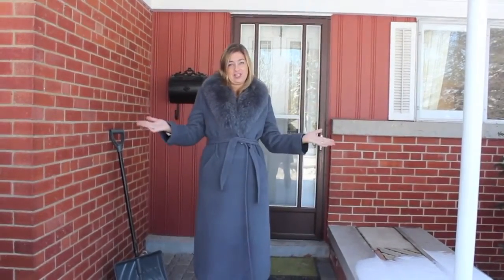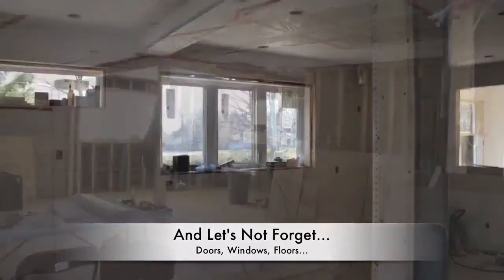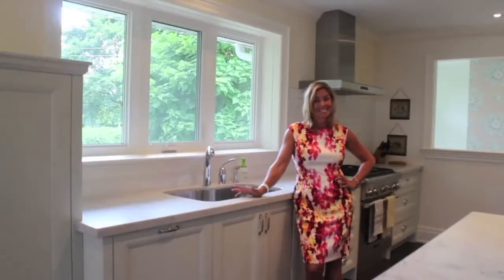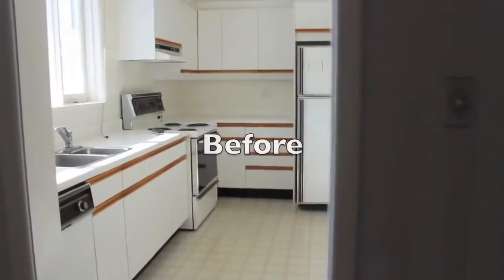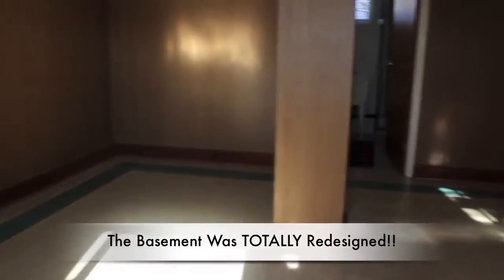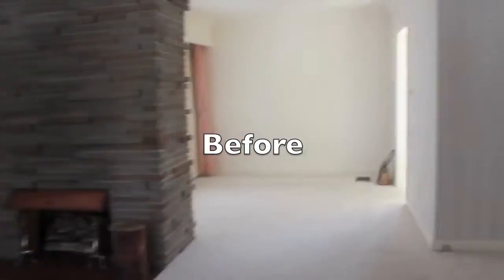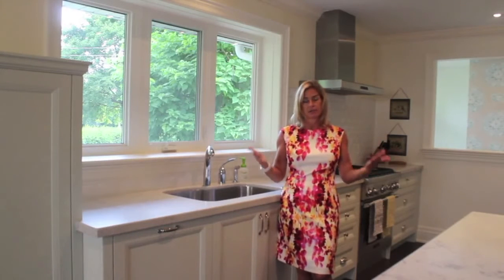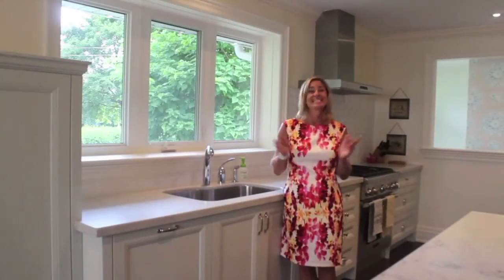Full Home Reno with KN Real Estate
REALTOR® Krisztina Neglia takes you through a full home reno managed by KN Real Estate Group. Right down to the studs in some rooms - this reno is a must-see!!